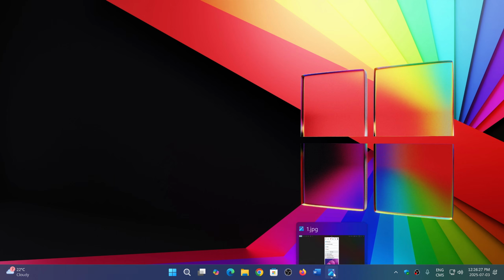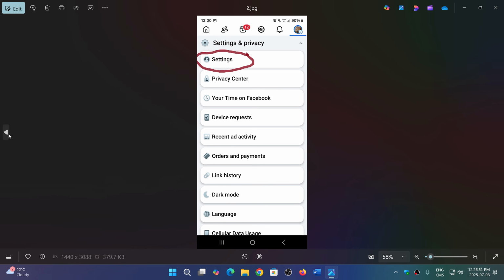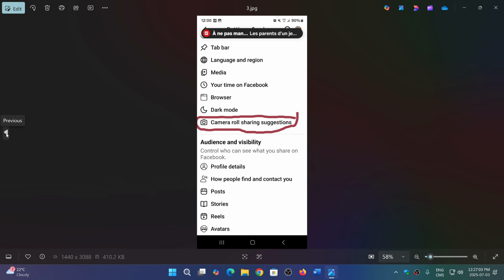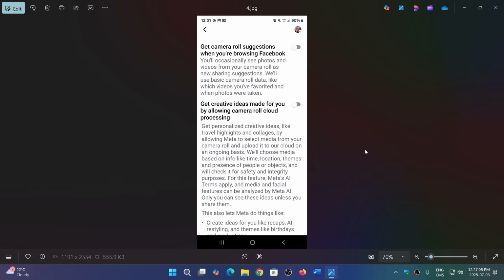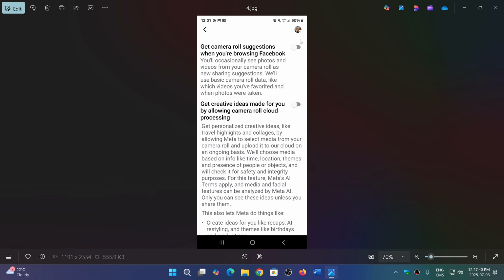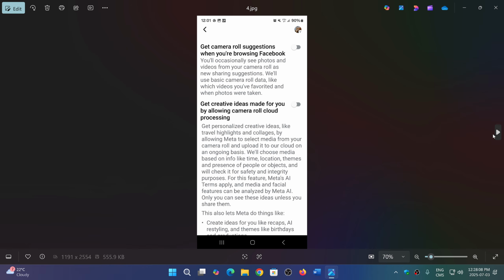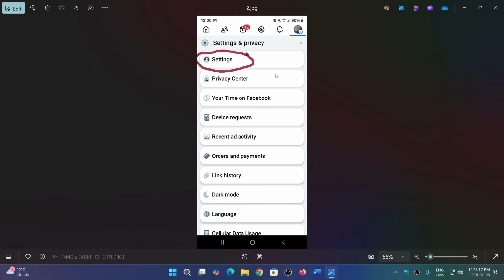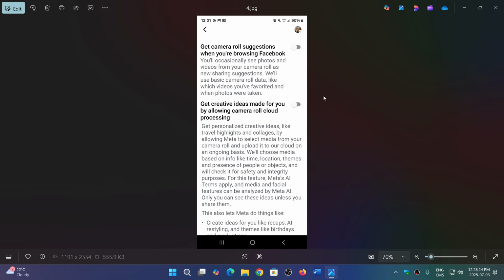URGENT Turn off these settings in Facebook app iPhone and Android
Make sure META does not get AI into your phone pictures and videos